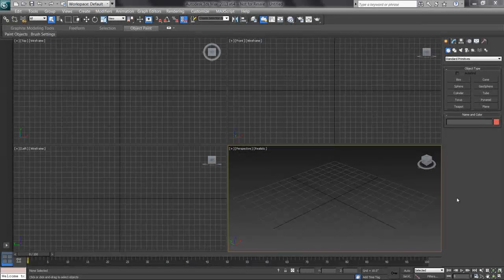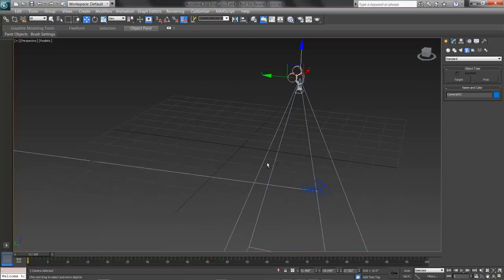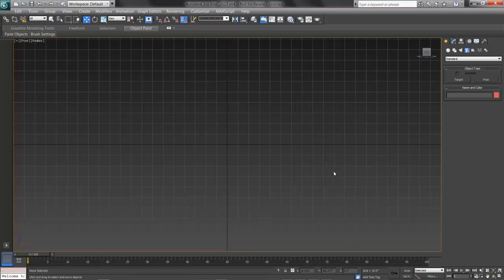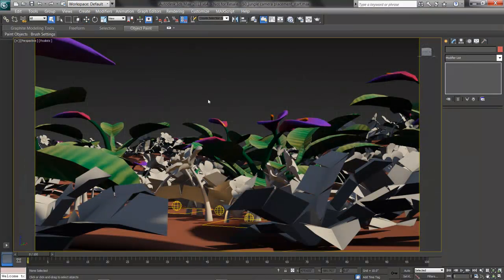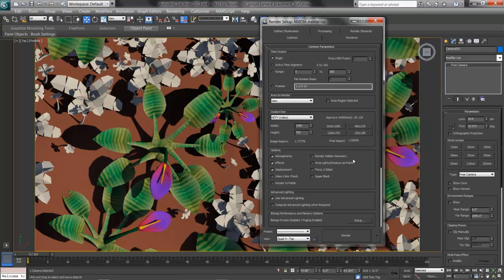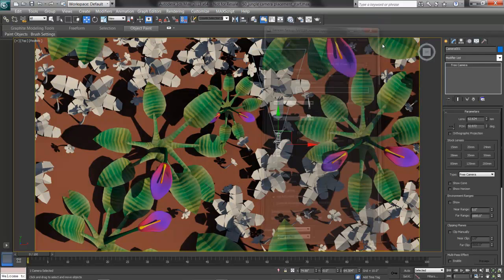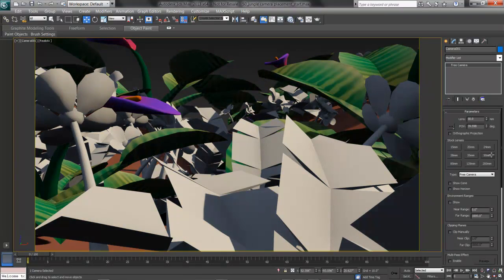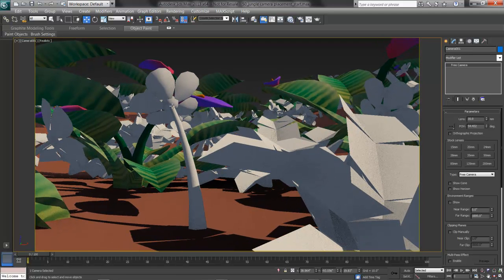3D Rendering: Jungle part 2 - Creating Cameras